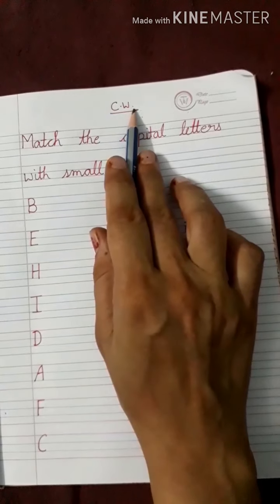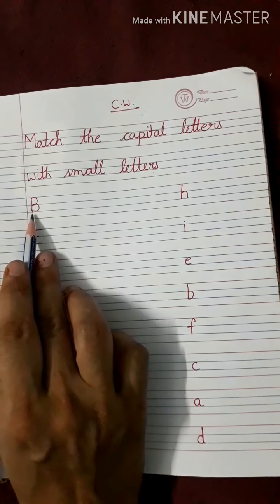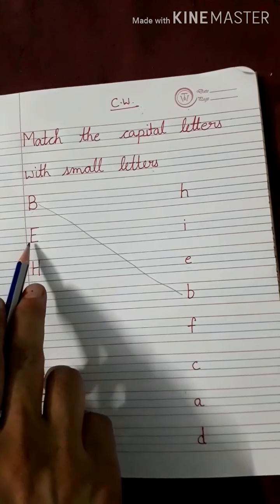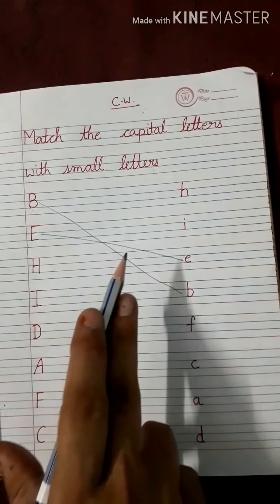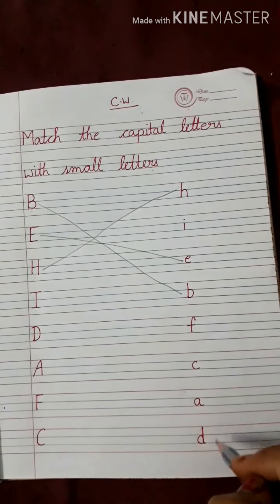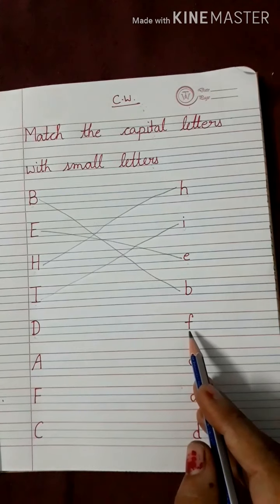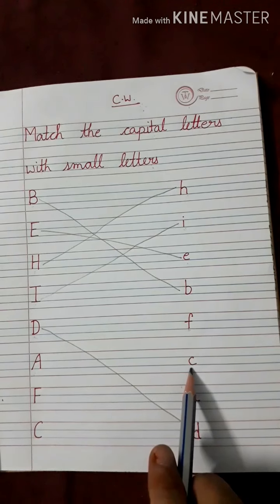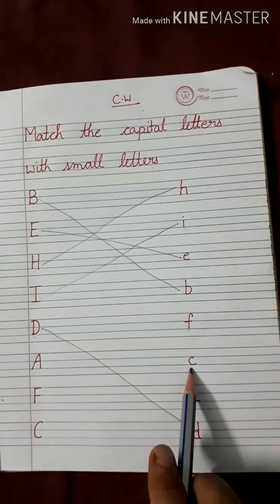Match the Alphabets